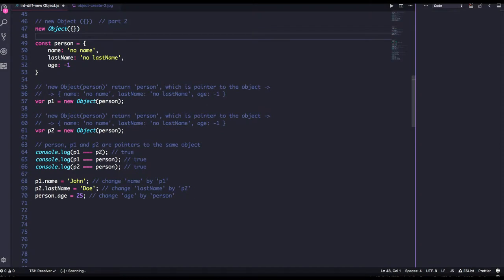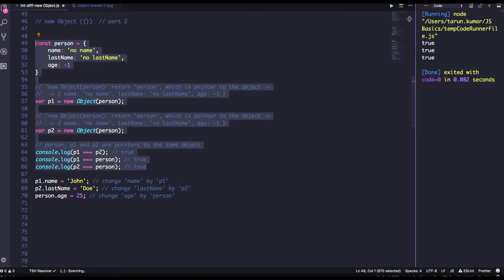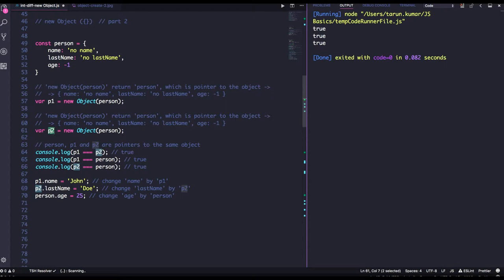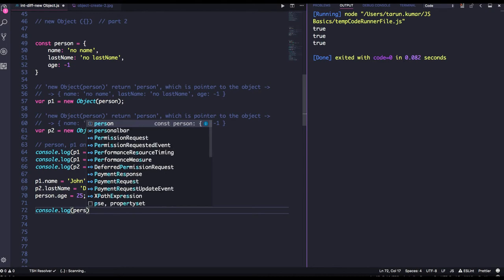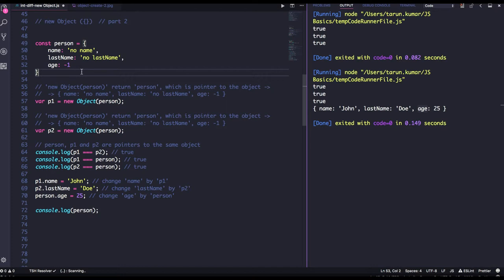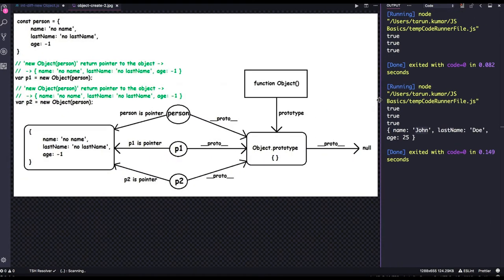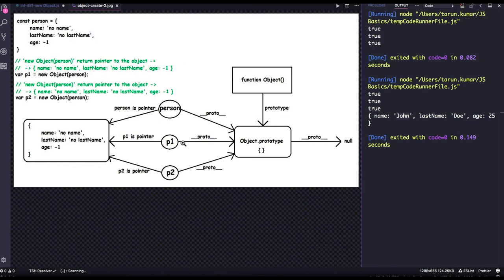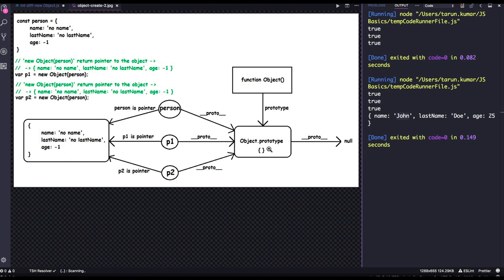Object in Javascript new Objectperson #58